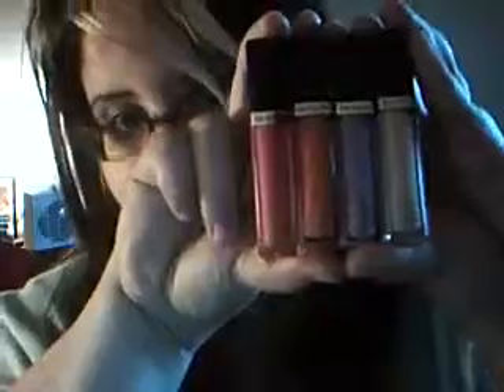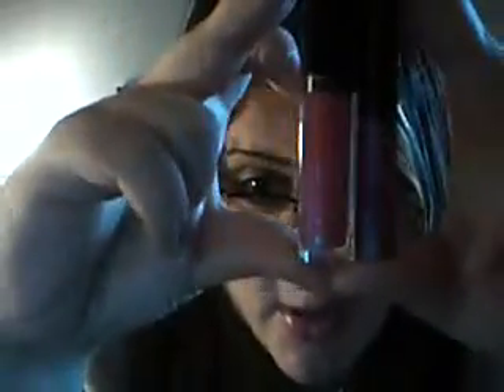Review: Revlon Lipglosses!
If you are thinking about trying one you definitely should!